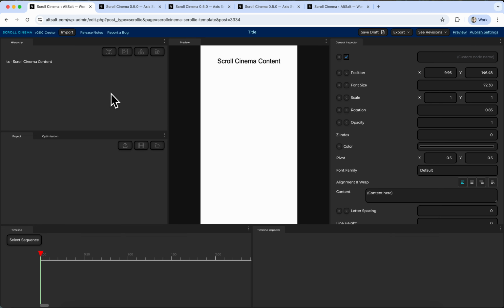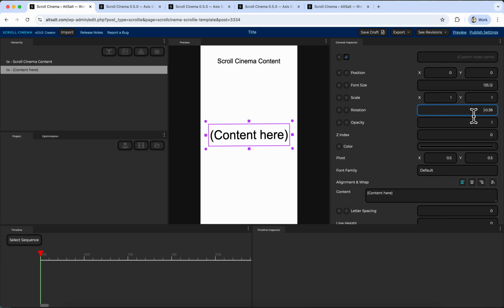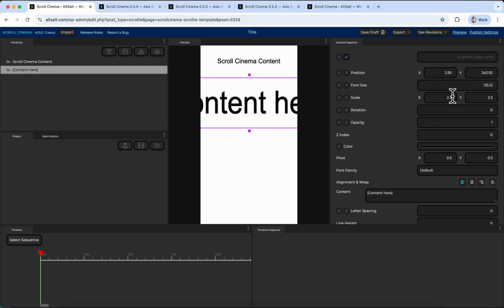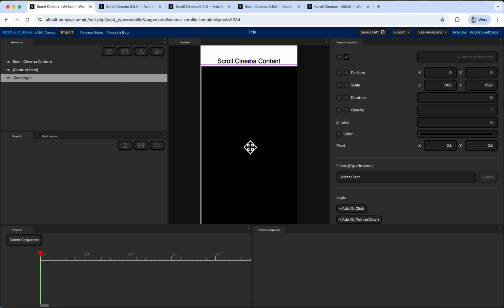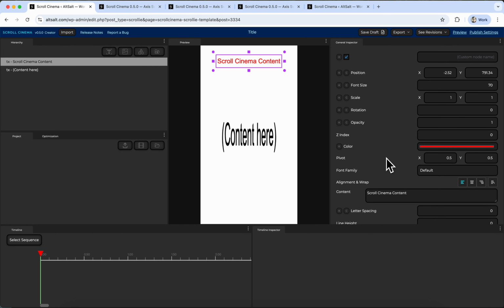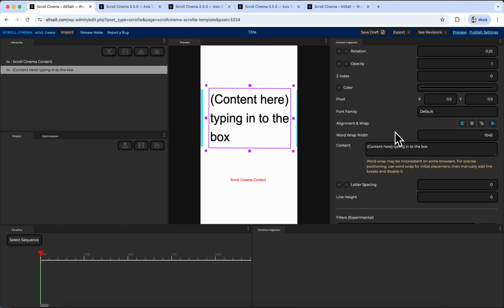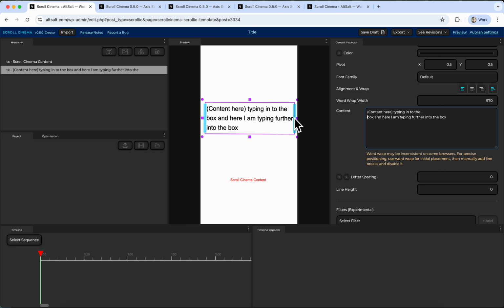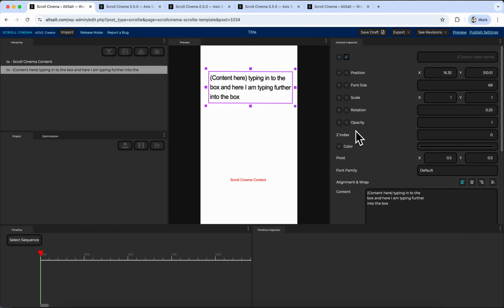How to Place Content in Scroll Cinema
Learn how to place content and manipulate their properties by creating simple text nodes.

This video is part of an ongoing tutorial series on how to use Scroll Cinema, a new visual editor for creating scroll-driven animations or scrolling movies, aka “scrollies”

BACKGROUND INFO